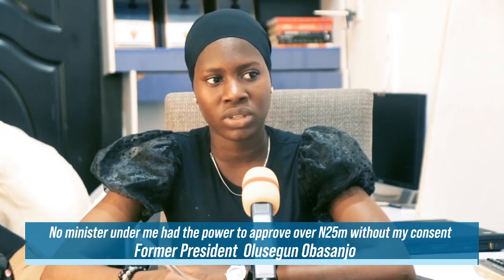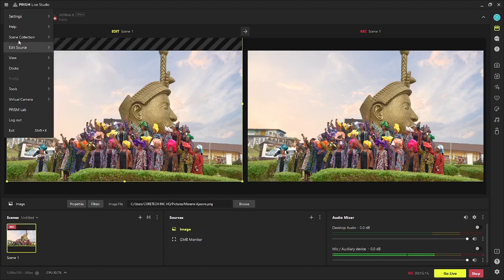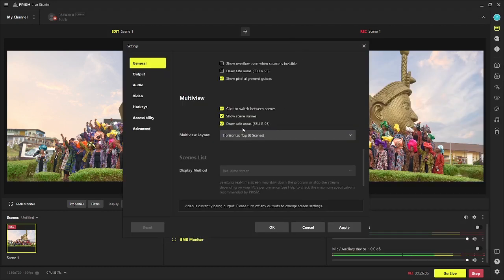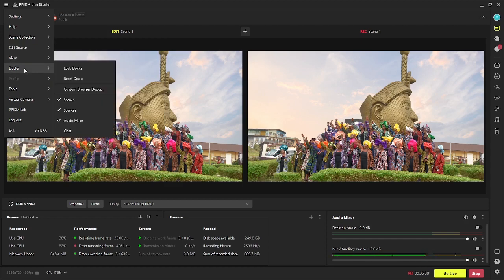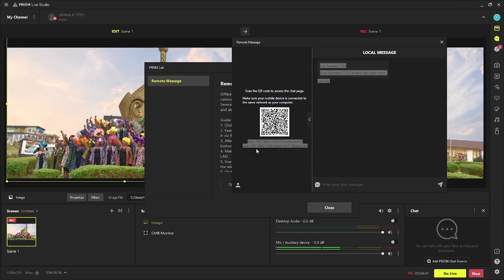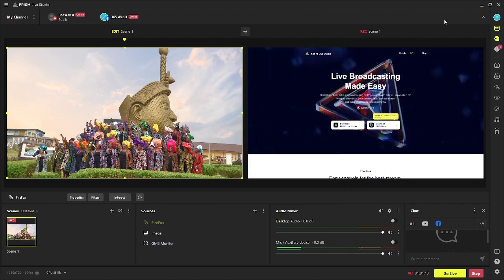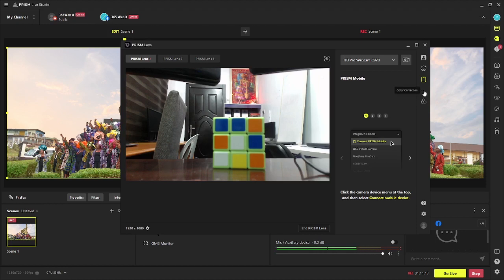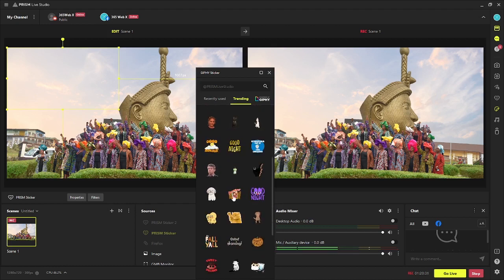OBS vs Prism Live Studio: Why Everyone is Switching to PRISM | Prism Live Studio Course 2024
OBS and Prism Live Studio are both popular live streaming software options, but which one is better for you? In this video, we compare the two programs side-by-side to help you decide which one is right for your needs.

Why You Should Switch to Prism Live Studio

Prism Live Studio is a newer live streaming software program, but it has quickly become a favorite among streamers for a number of reasons. Here are just a few of the benefits of switching to Prism Live Studio:

Easy to use: Prism Live Studio is designed to be user-friendly, even for beginners. With its intuitive interface and drag-and-drop features, you can start streaming right away.
Powerful features: Prism Live Studio includes a wide range of powerful features, such as multi-camera streaming, custom overlays, and real-time editing.
Pricing: Surprisingly, Prism Live Studio is FREE just like OBS. Compare to  many other live streaming software options like Vmix and Wirecast etc.

If you're looking for a powerful and user-friendly live streaming software program, Prism Live Studio is the perfect choice for you.